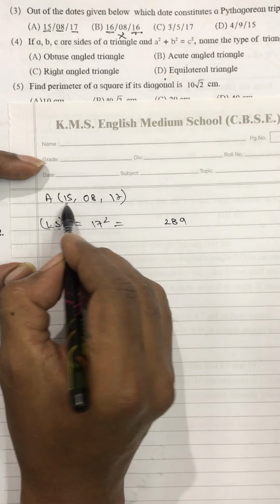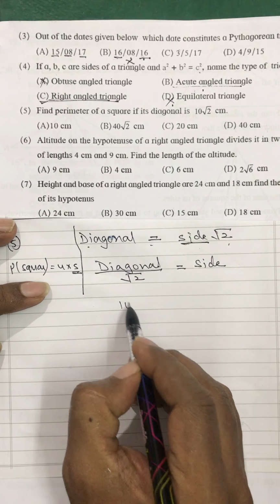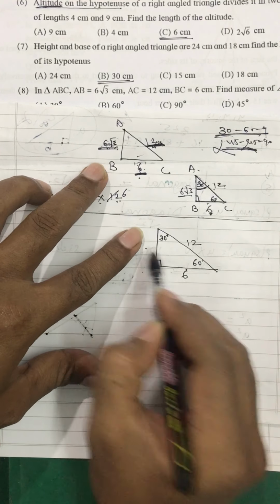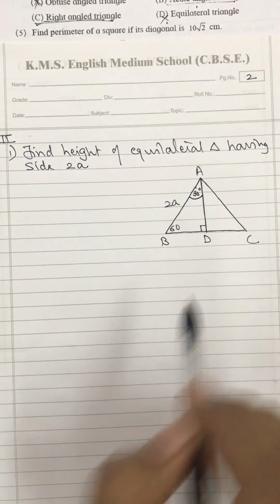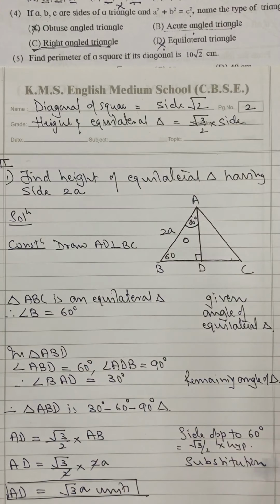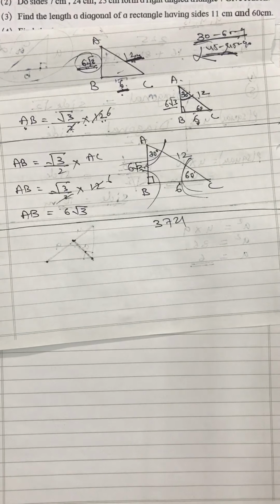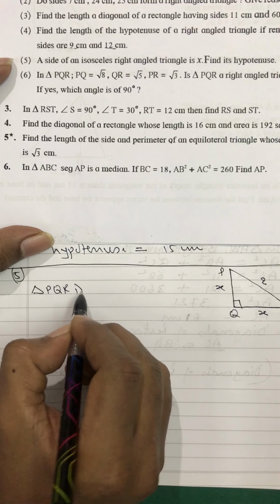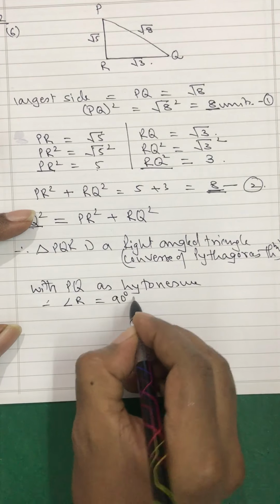MAH X Math2 Ch2 Pythagoras theorem Problem Set 2 Q1 Q2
MAH X MATH 2 CH 2 Pythagoras theorem